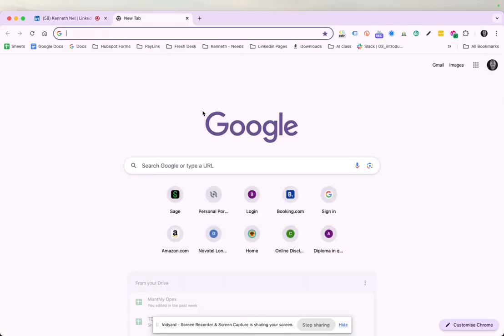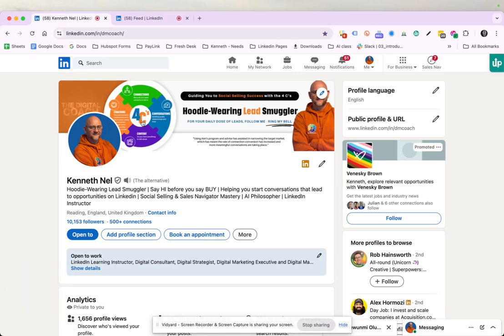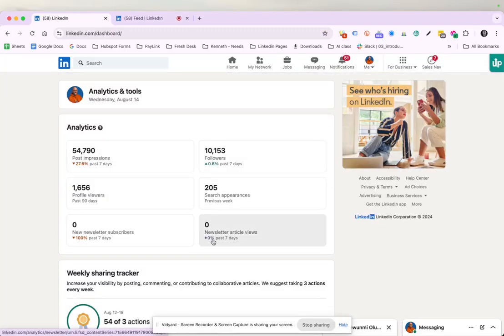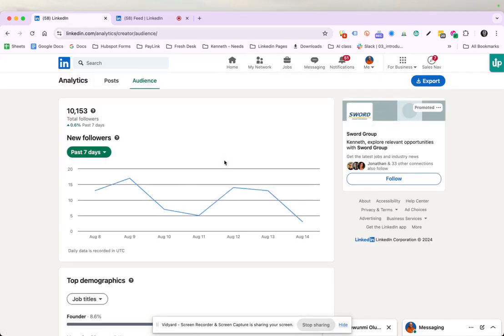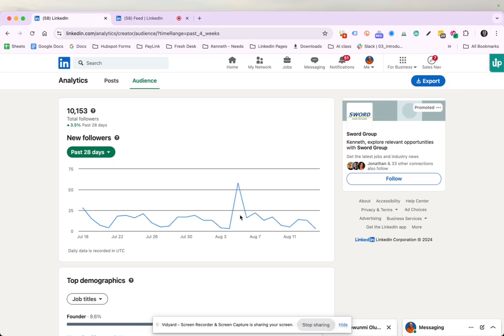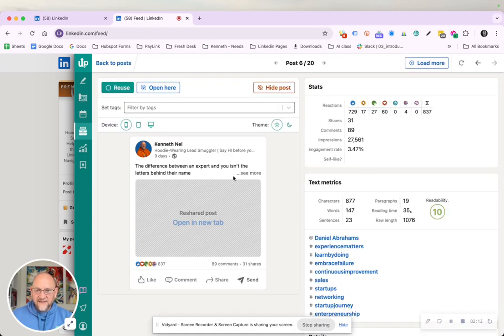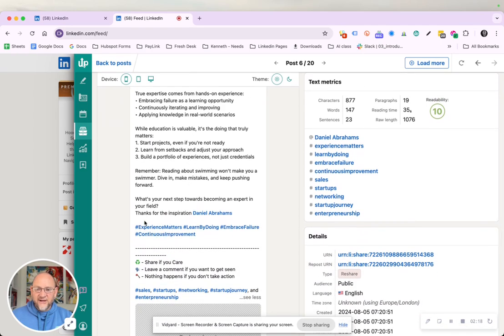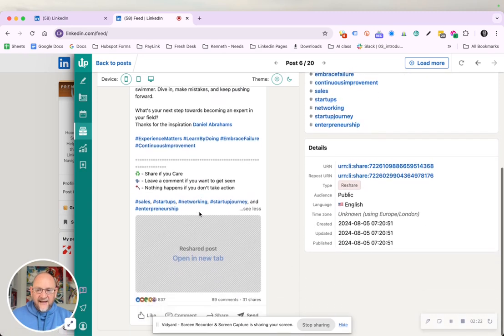LinkedIn Analytics Explained Part 2: What the Numbers Mean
Description:
Unlock the secrets to growing your LinkedIn network and leveraging powerful analytics! This video guide covers:
✅ Proven strategies to increase your LinkedIn followers
✅ Decoding LinkedIn analytics for maximum impact
✅ Tips for optimizing your profile and content
✅ Engagement tactics that attract connections
✅ Using data insights to refine your LinkedIn strategy
Whether you're a professional, entrepreneur, or job seeker, these techniques will help you expand your reach and influence on LinkedIn. Learn how to interpret key metrics and transform your LinkedIn presence today!
Want to take your LinkedIn game to the next level?